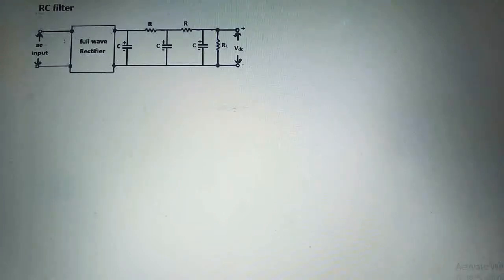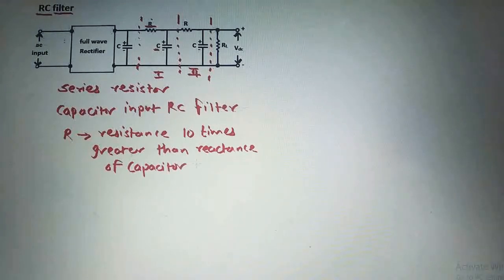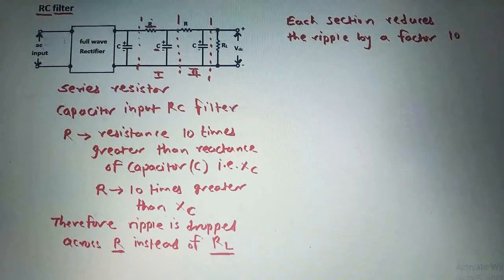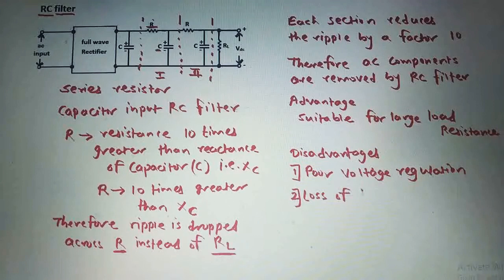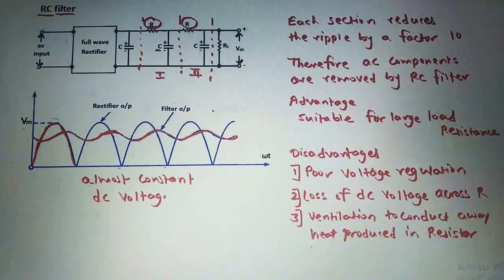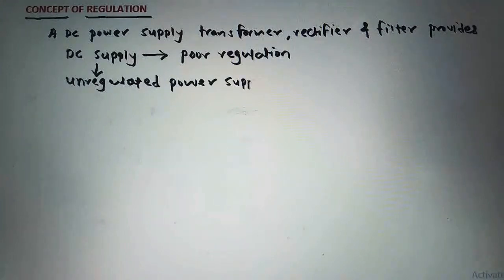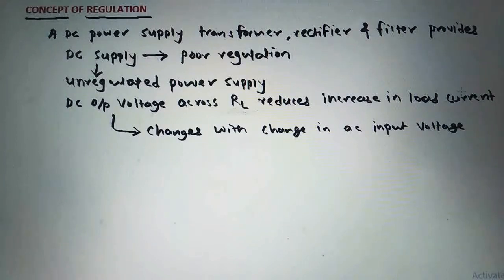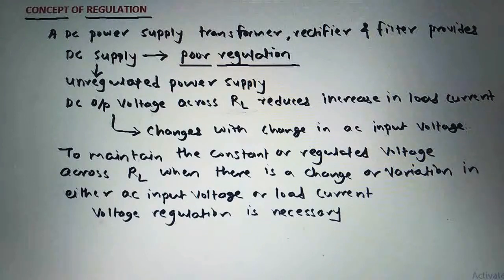RC filter and concept of regulation